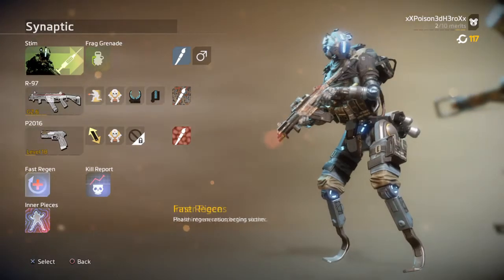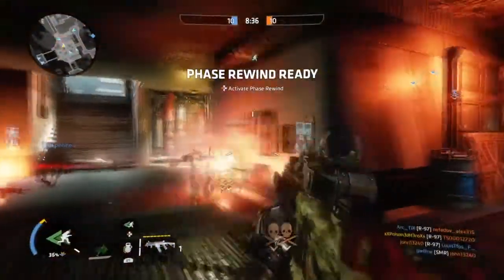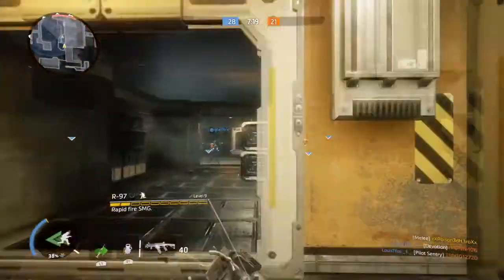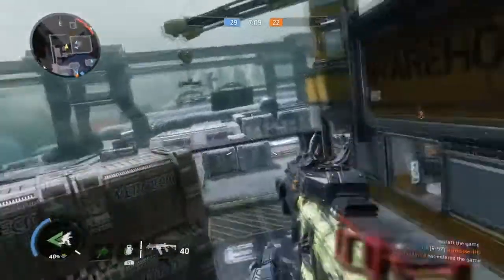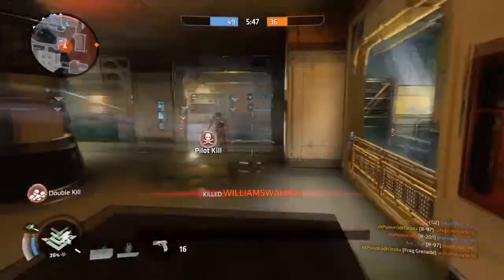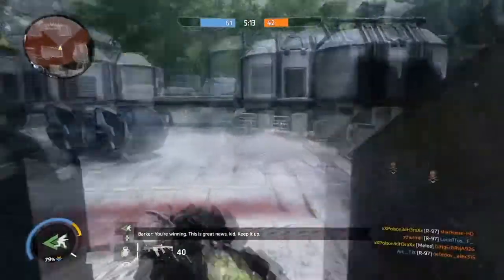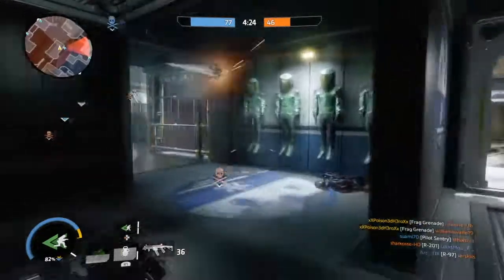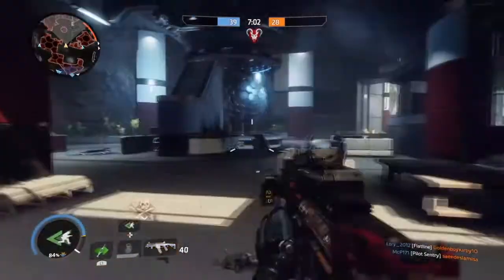Synaptic Loadout - TitanFall 2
Hey everyone and welcome to another titanfall 2 loadout video, today's video will be taking inspiration from the new call duty game specialist and making my own version in titanfall 2 while giving my thoughts on it.

480/720p For better Quality